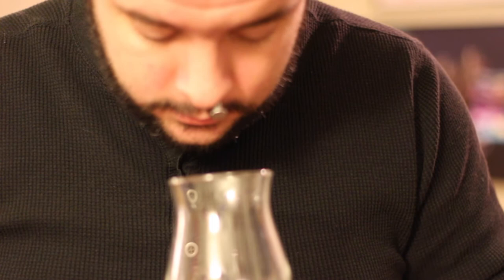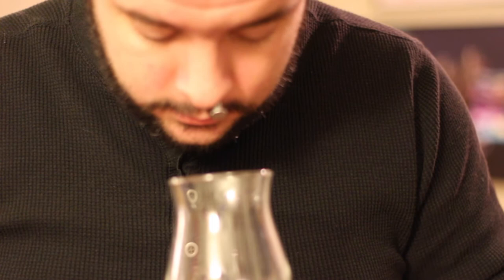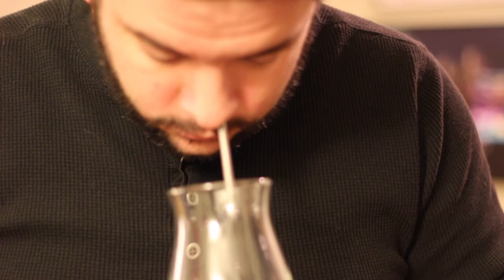SHOVING A NAIL UP MY NOSE | Dustin Curry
What's my weird party trick?

In the early 1900s, Melvin Burkhart developed the sideshow stunt the "Human Blockhead," where a performer puts a nail or similar object up his or her nose. I've been performing the Blockhead for about five years, and here's a chance for you to see it for yourself! Don't try this at home...go do it out in public.